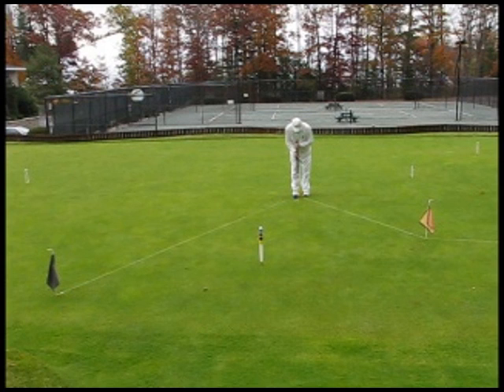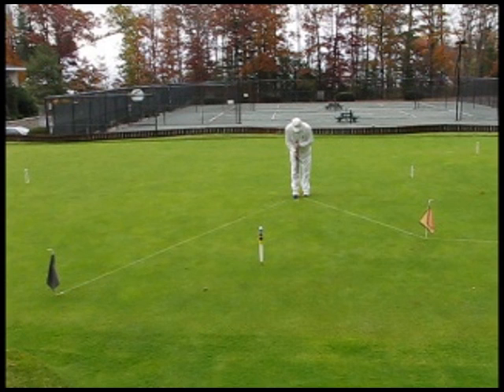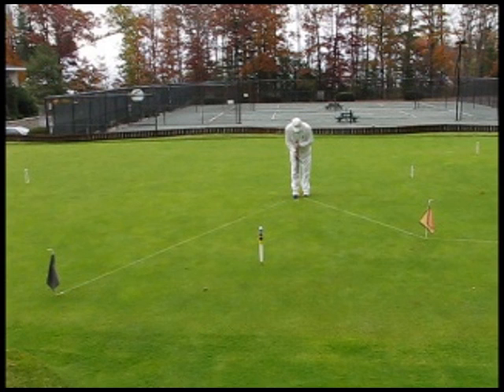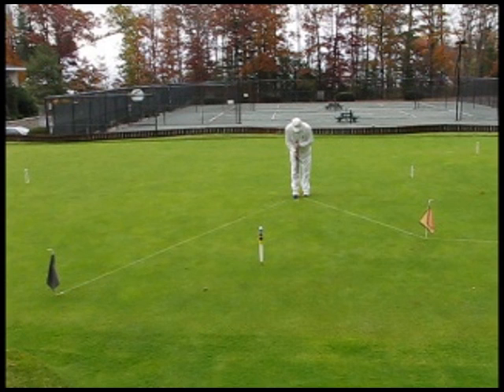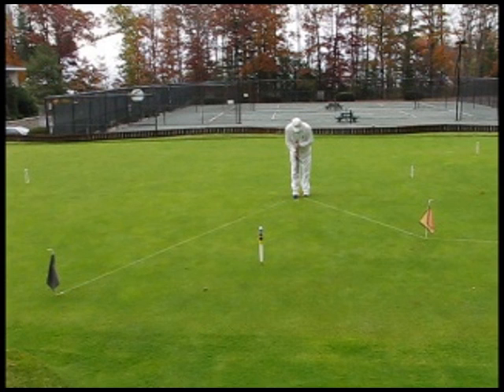Croquet Split Shots Oct 2008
This shows four split shots and has an audio introduction/explanation